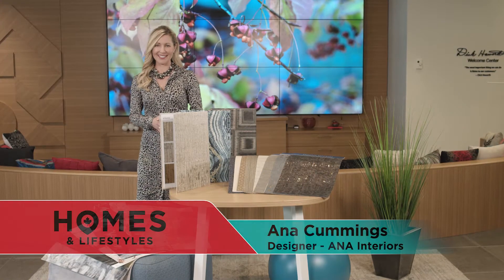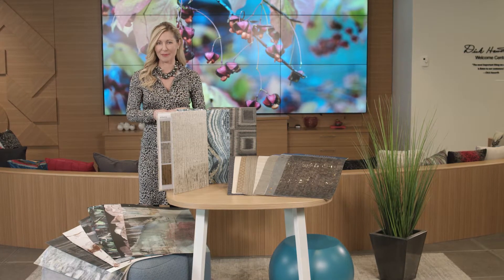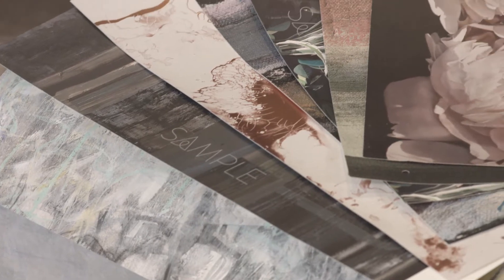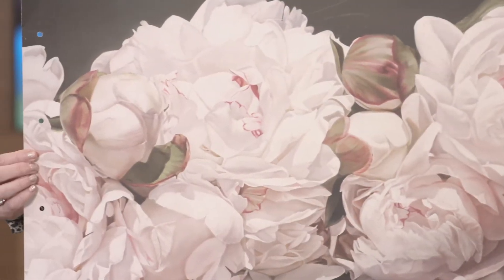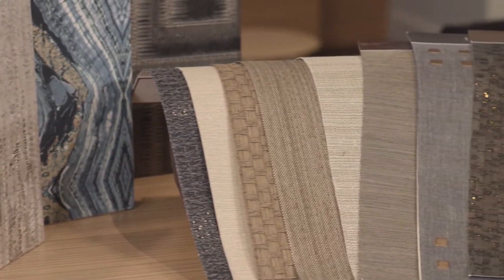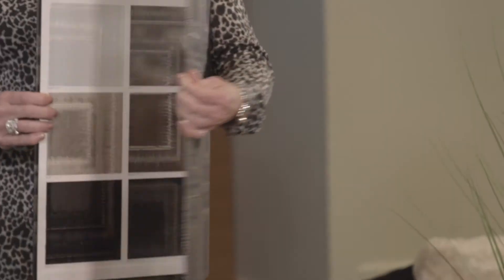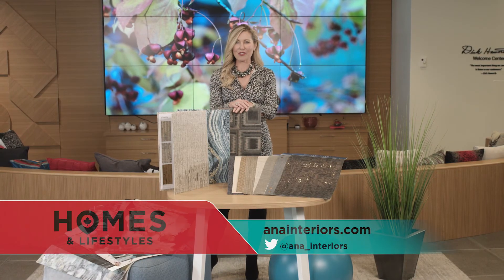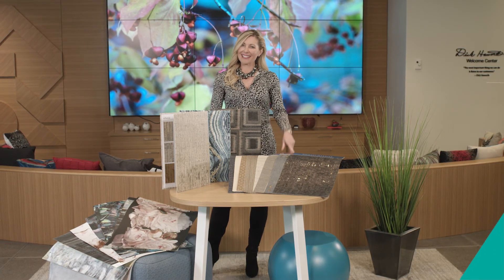AnaDote 109 Homes & Lifestyles - Wallpaper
Ana Cummings of ANA Interiors shares her love of wallpaper and the dos and don'ts of using it in your space.